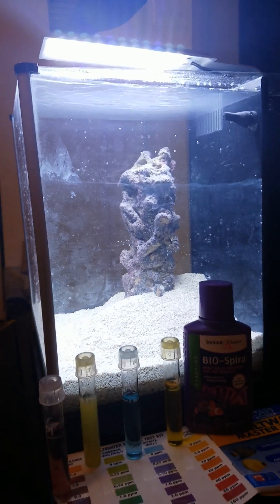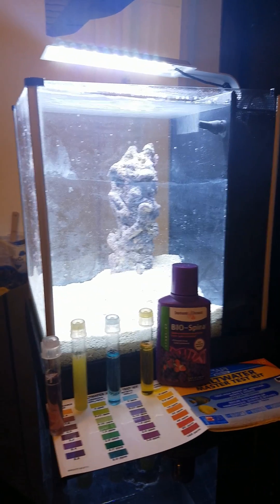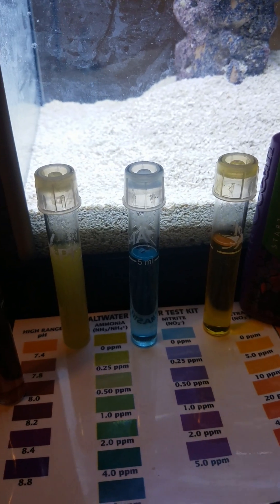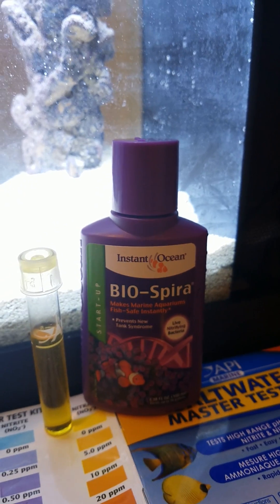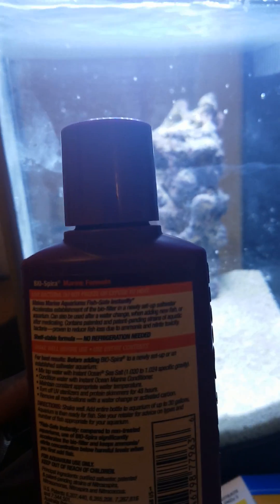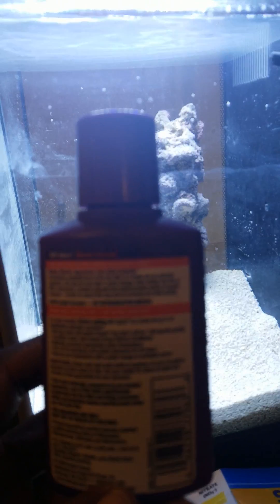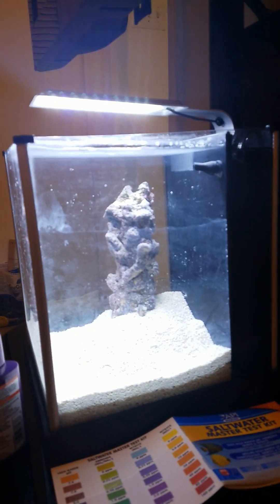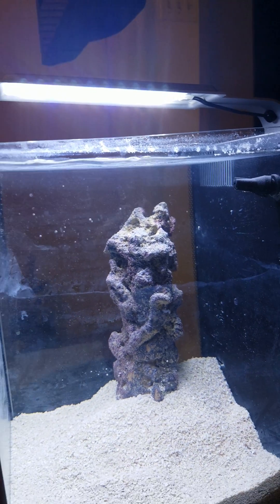Project Pico - Fluval Spec 3 - Day 2 - API Marine Water test prior to cycle start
Fluval Spec III 3 2.6 Gal Pico Saltwater Aquarium with live rock - Carib Sea live sand - Imagitarium Pacific Ocean Water - Filmed with Samsung Galaxy S7 Edge - API marine water test kit.